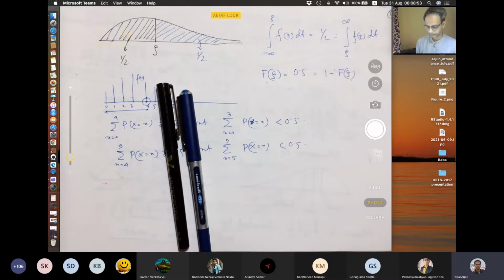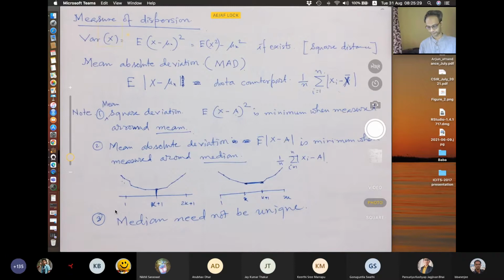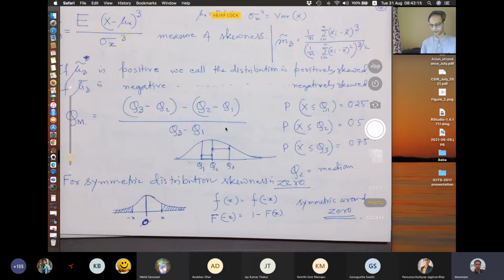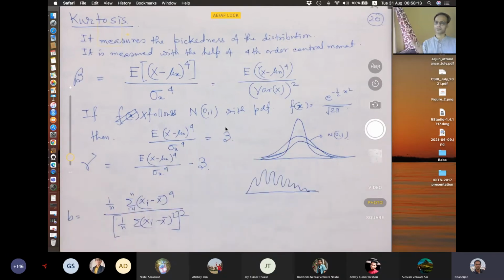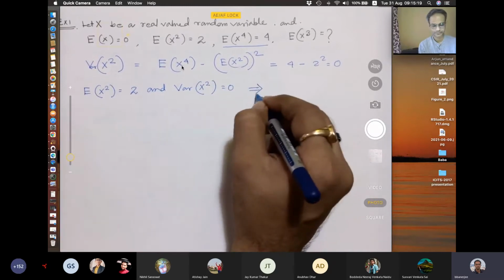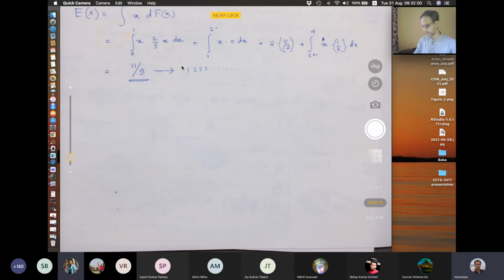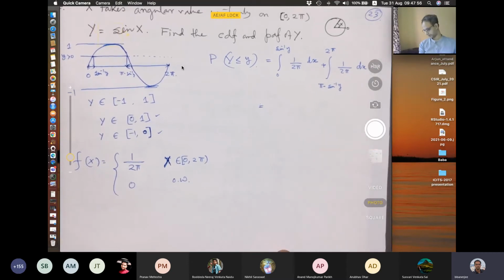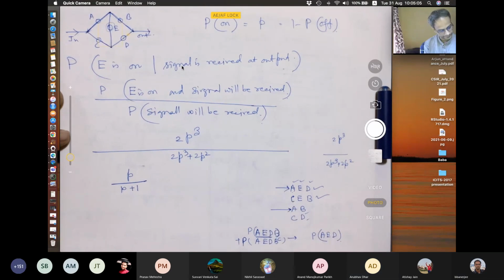W03_06_Random Variable Moments_2021-08-31_Tue